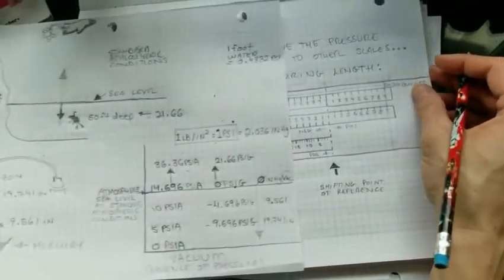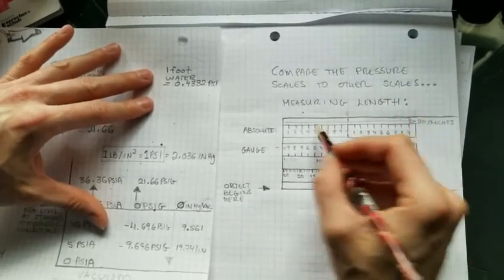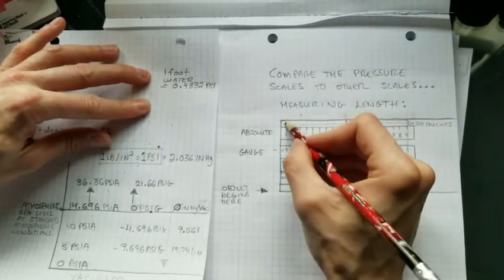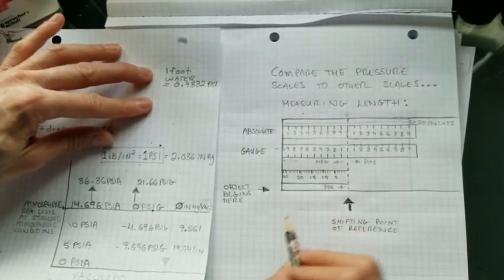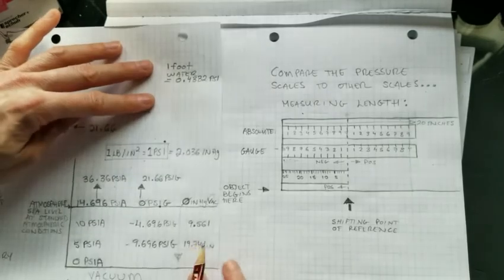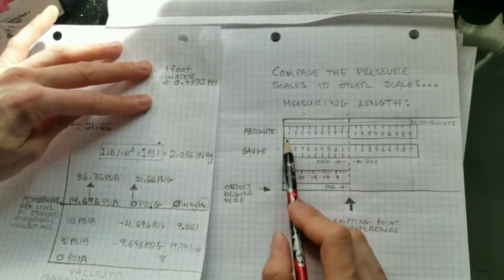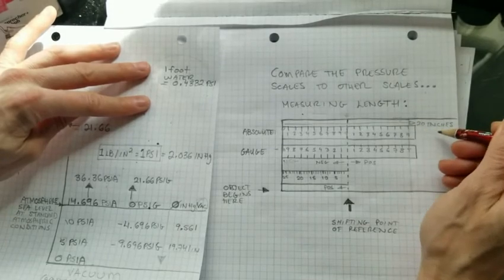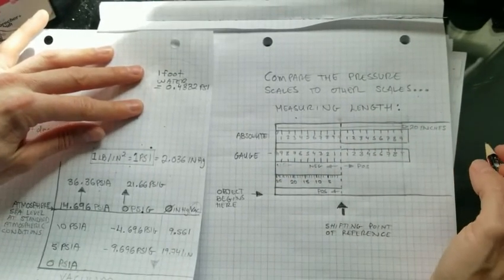Pressure scales help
Just a little more explanation of the pressure scales to supplement previous lectures and power points.

AT STANDARD ATMOSPHERIC CONDITIONS, AT SEA LEVEL:

1 ATM = 14.696 PSIA = 0 PSIG = 0 inHg

0 PSIA = -14.696 PSIG = 29.92 inHg

1 PSI = 2.036 inHg = 0.433 inWC